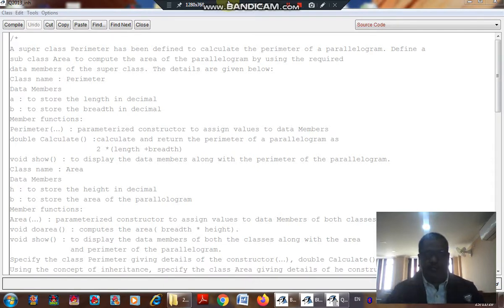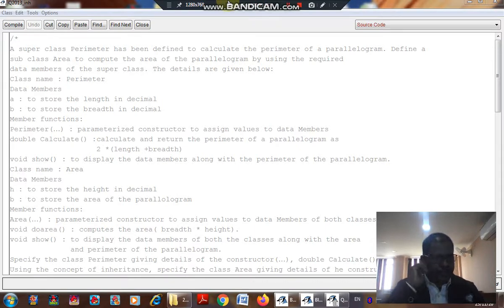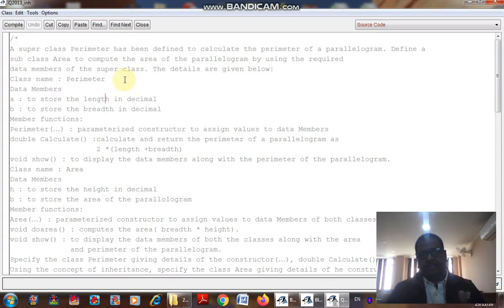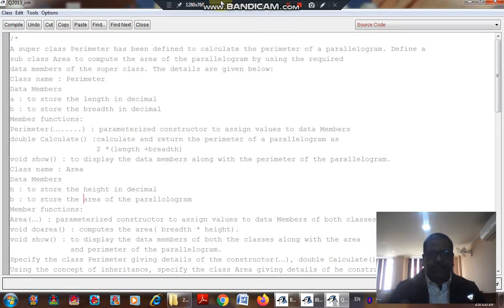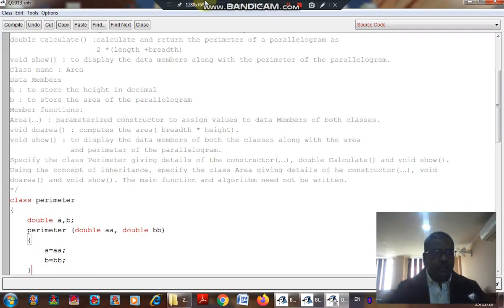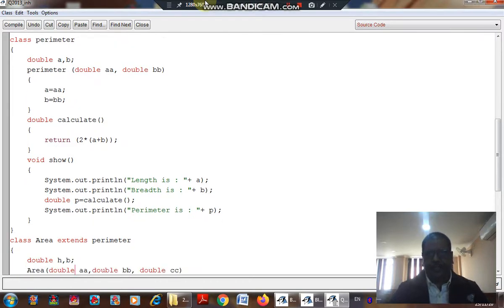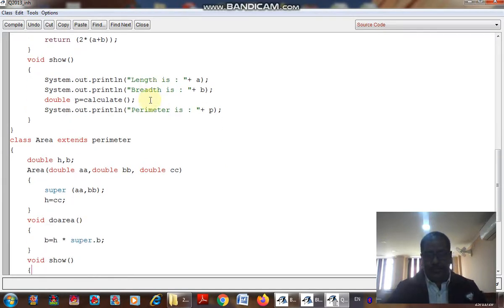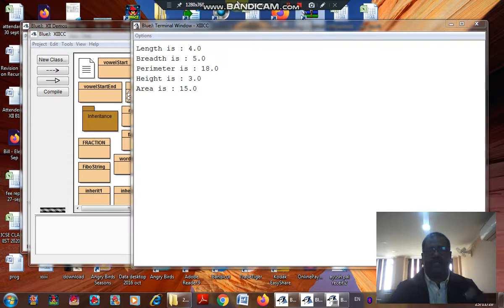INHERITANCE- REVISION 1